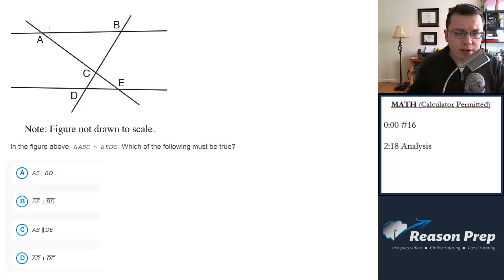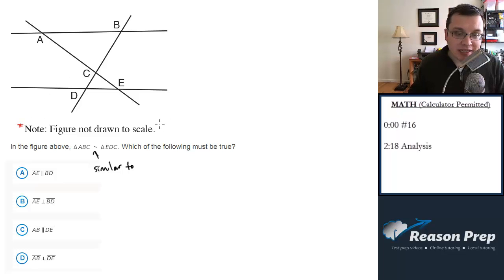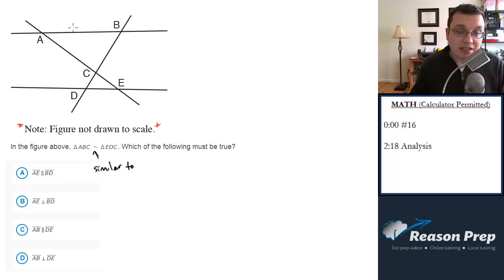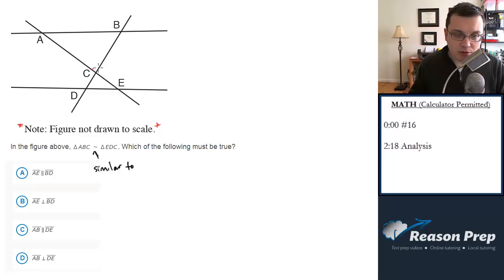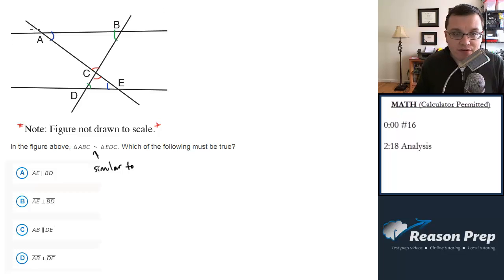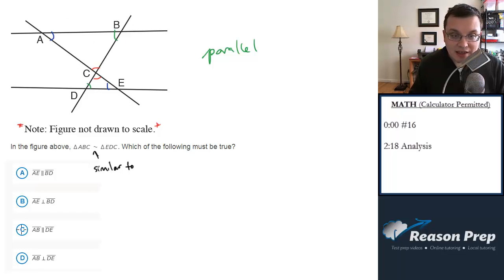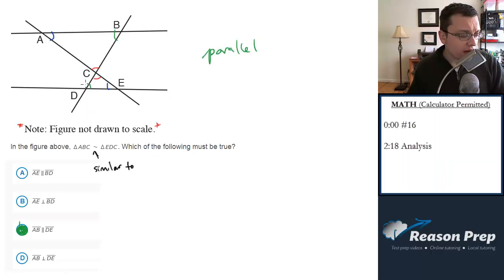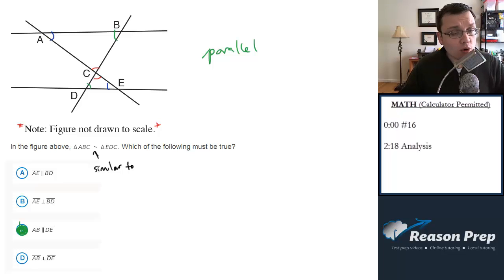#16 - Similar Triangles, New SAT Foundations - Math